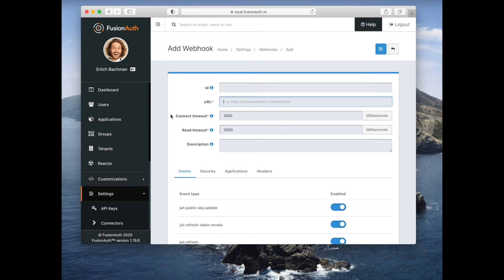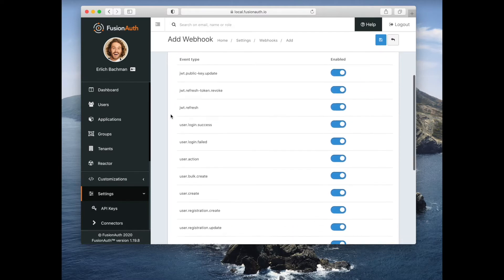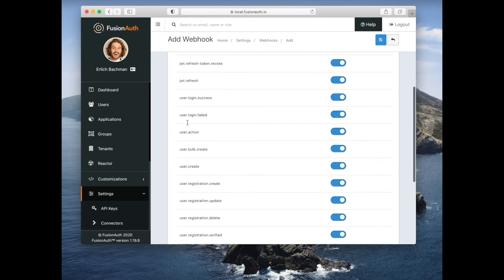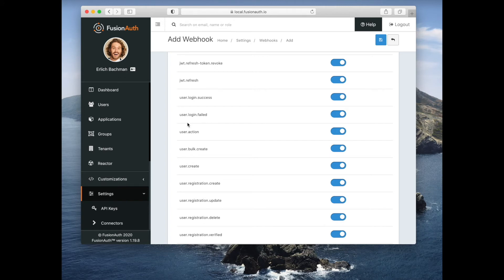Webhooks in FusionAuth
This is a whirlwind tour of webhooks in FusionAuth.

FusionAuth allows you to integrate with other systems using webhooks. With over 15 different event types supported, you can set up FusionAuth to send a JSON payload for many kinds of events. For example, you can notify other systems when users sign in, a password breach is found, or when a refresh token is used.